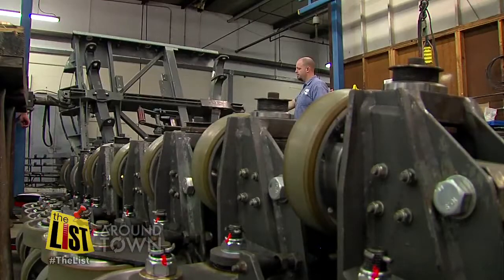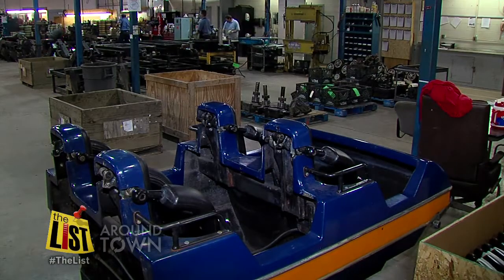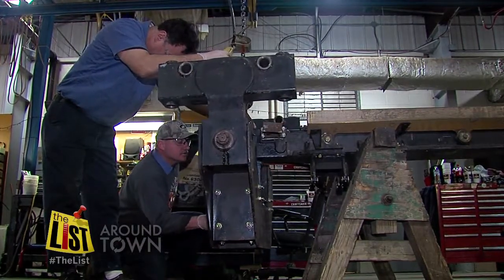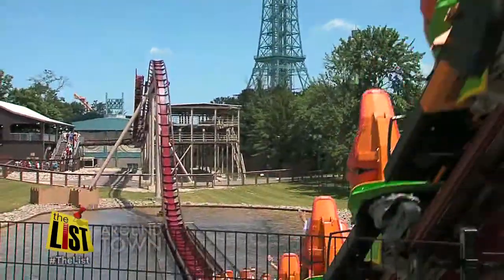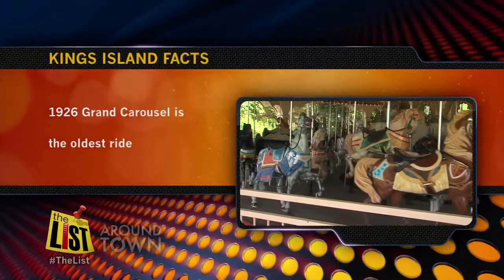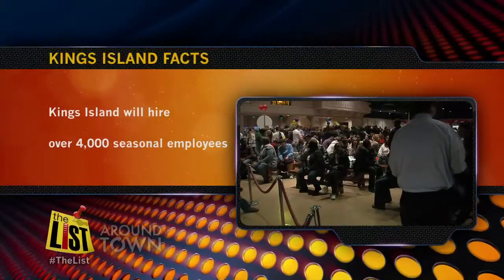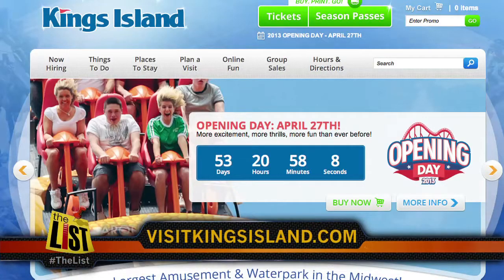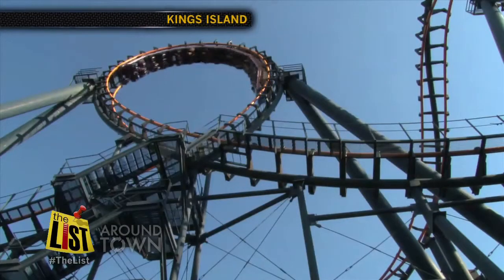Winter at Kings Island is still a busy season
Behind the scenes in the maintenance shop at Kings Island